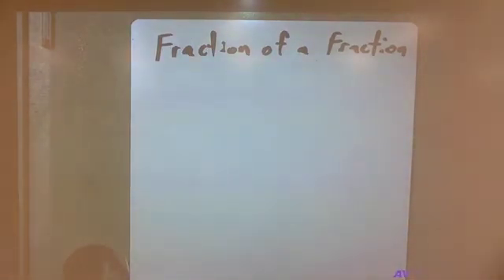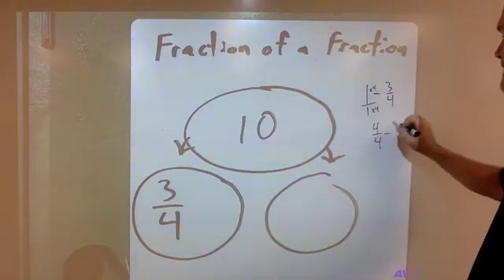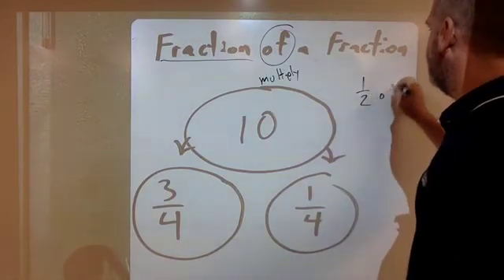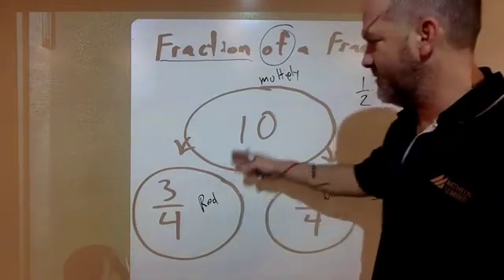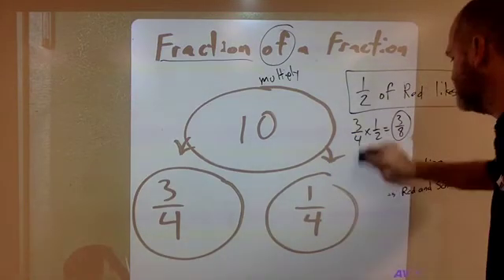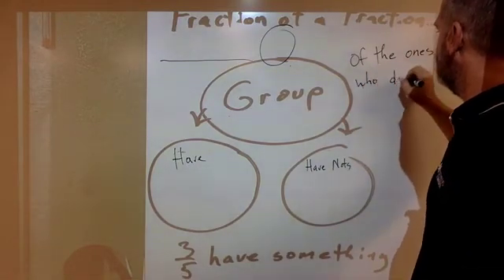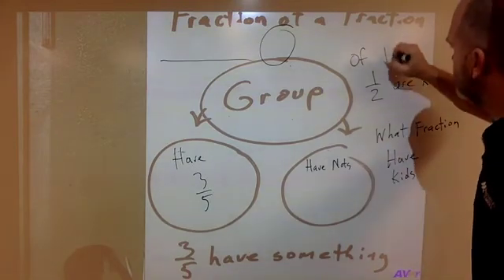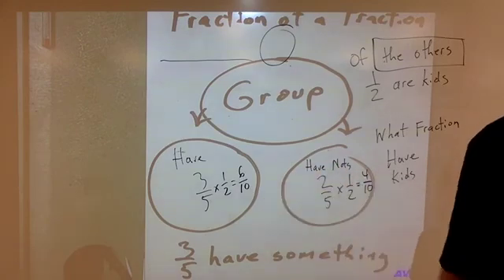Fraction of a fraction